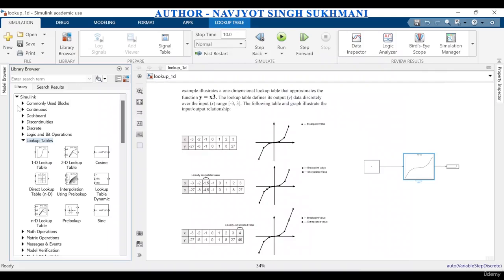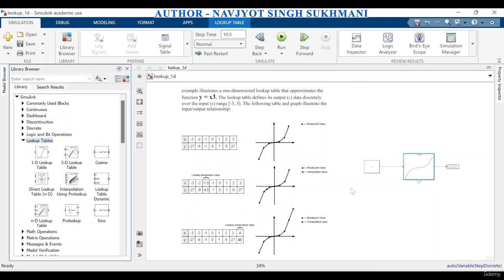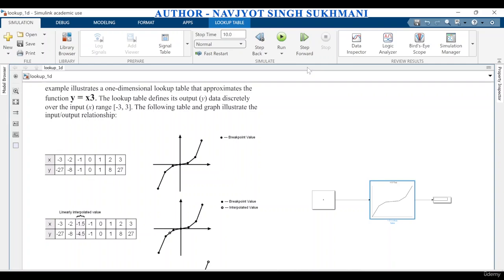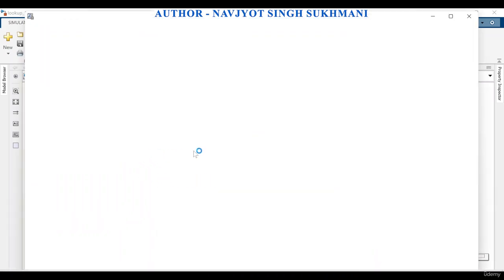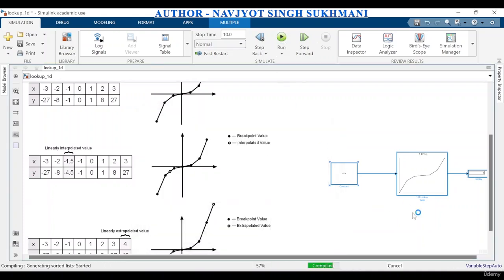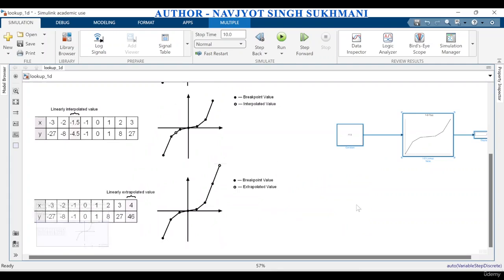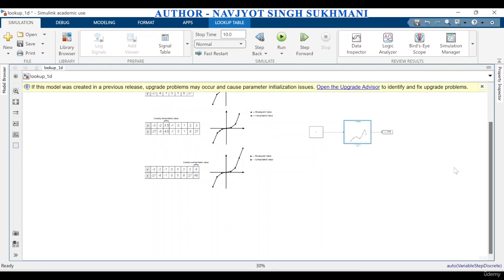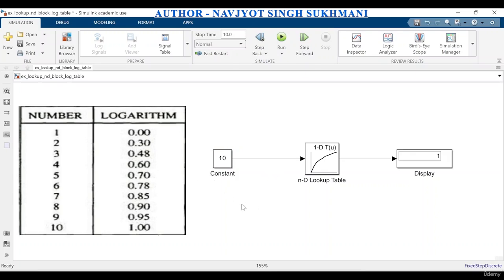(Matlab) Course 1: 7.14 Look Up Table 1 D